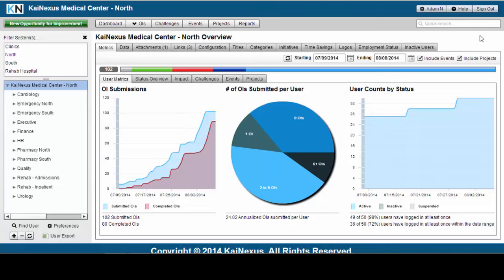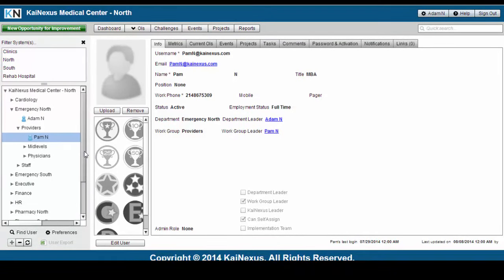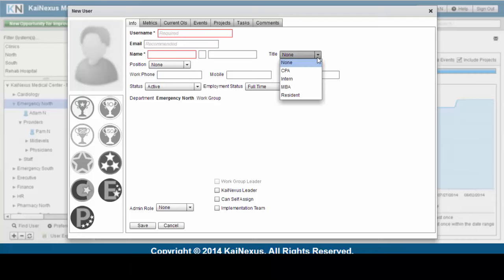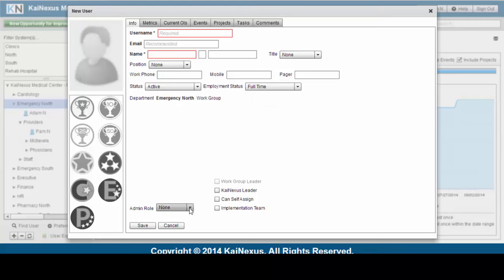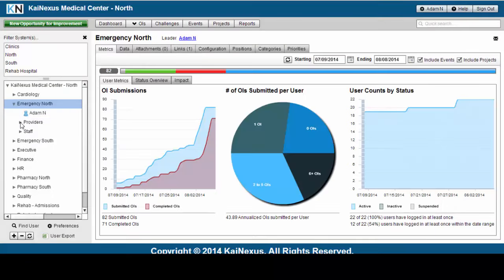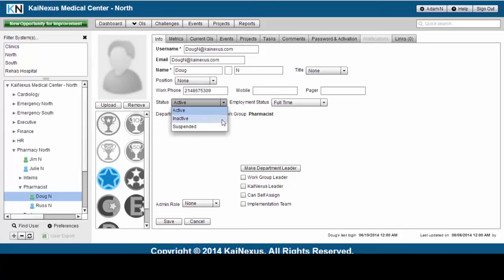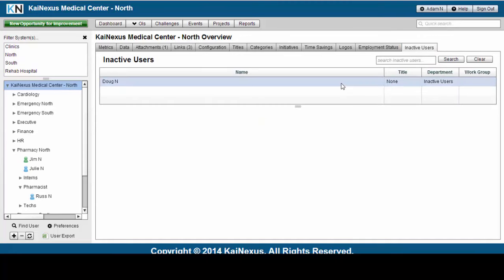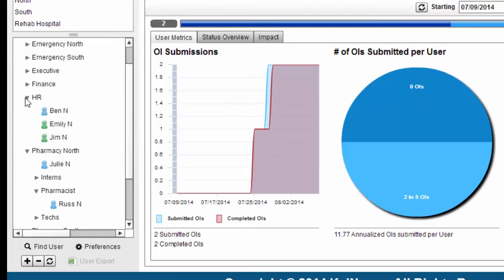Working with Users